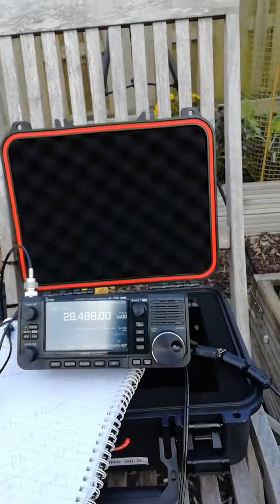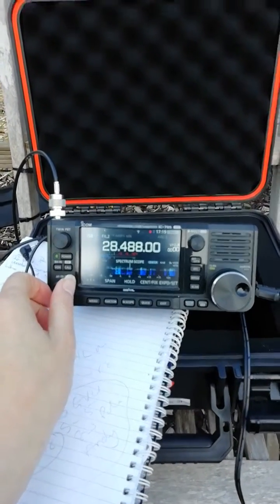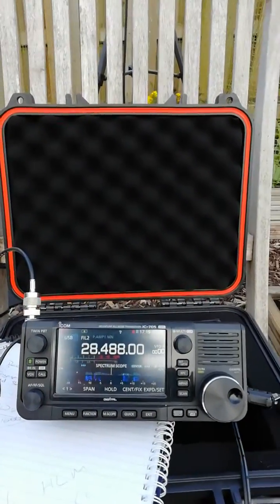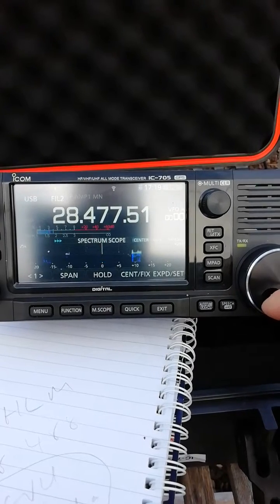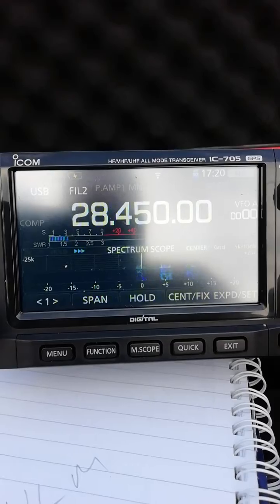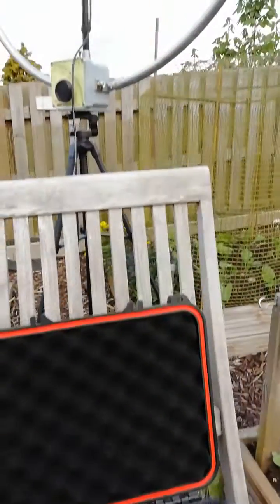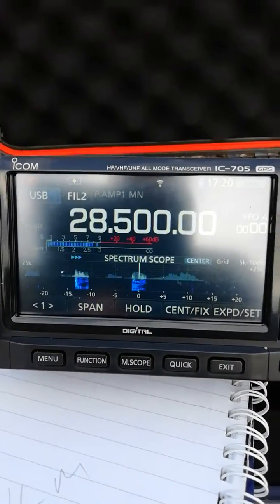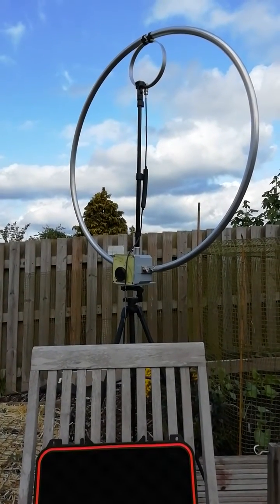Icom IC-705 and Chameleon F-Loop 2.0. 14 May 2021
Just experimenting in the back garden with my IC-705 and a Chameleon F-Loop 2.0. Nice conditions on 28Mhz.